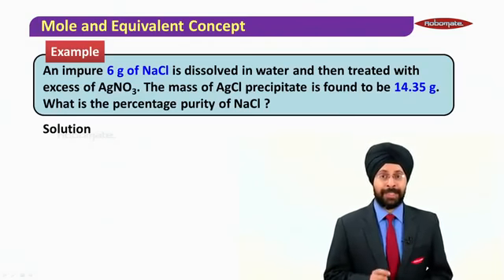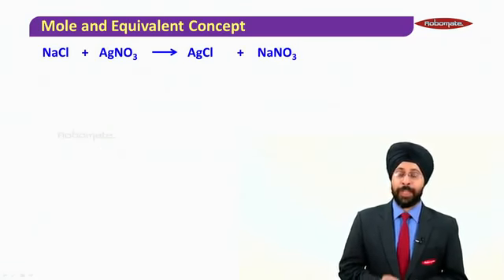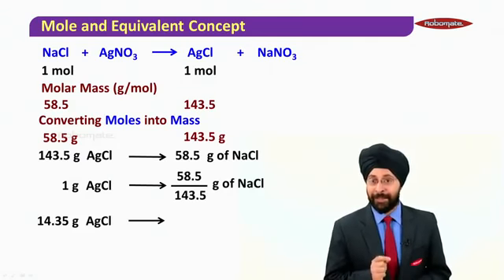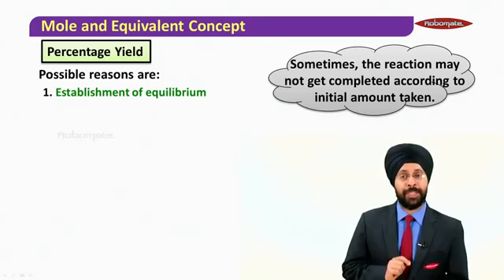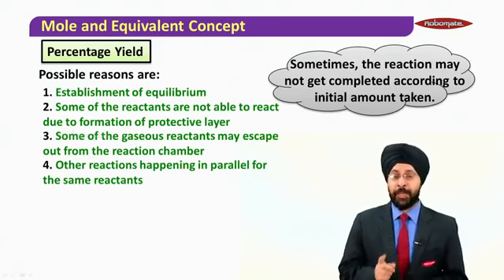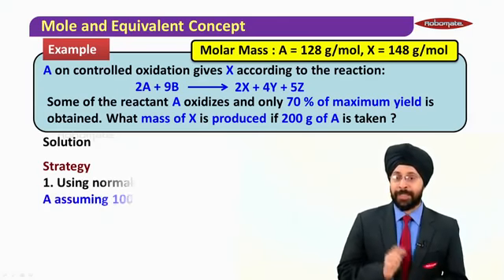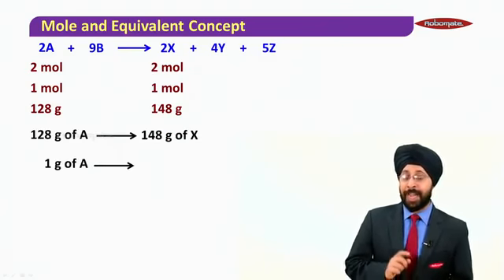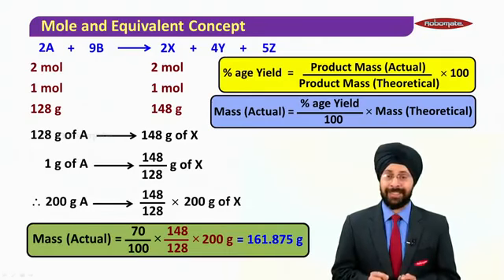11th PCB Chemistry Mole Concept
IIT JEE -Mole Concept